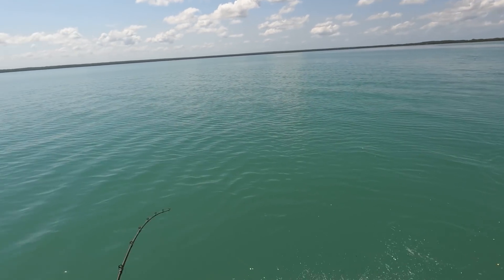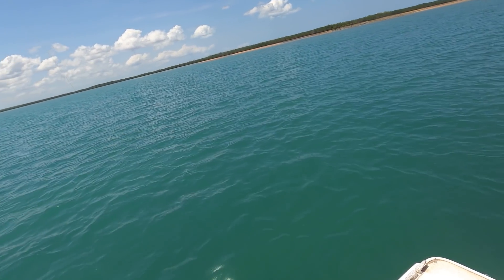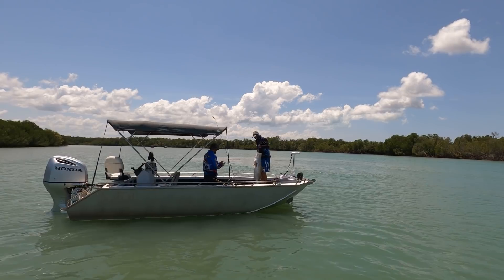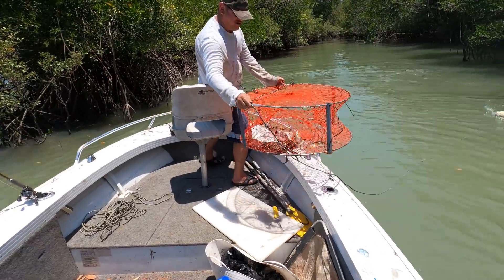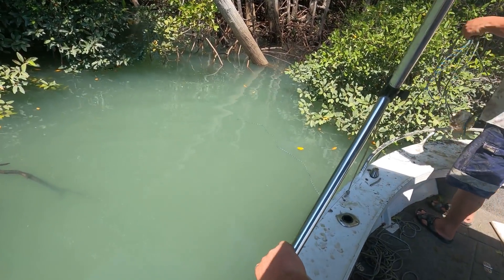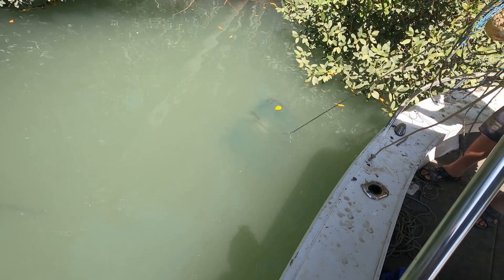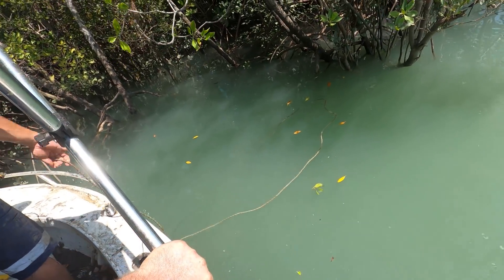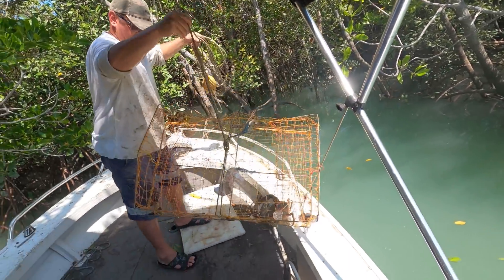MUD CRABBING FOR CHRISTMAS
WENT CRABBING FOR CHRISTMAS